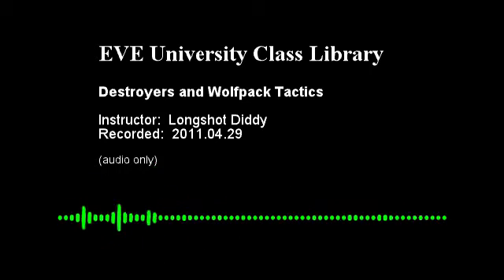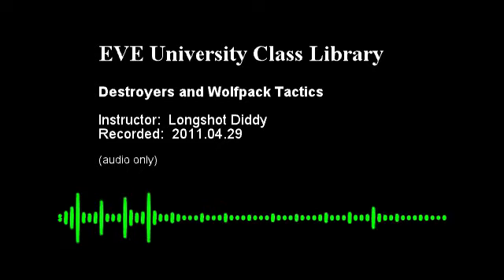Destroyers and Wolfpack Tactics 2011.04.29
Class:  Destroyers and Wolfpack Tactics
Instructor:  Longshot Diddy
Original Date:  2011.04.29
Duration:  44 min